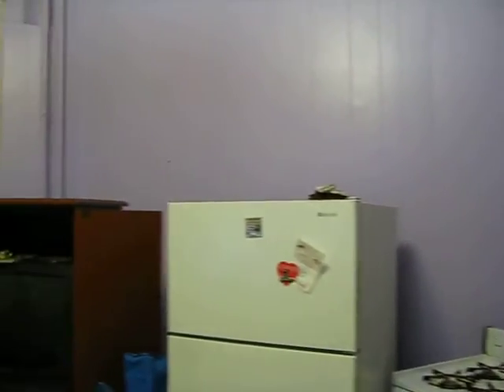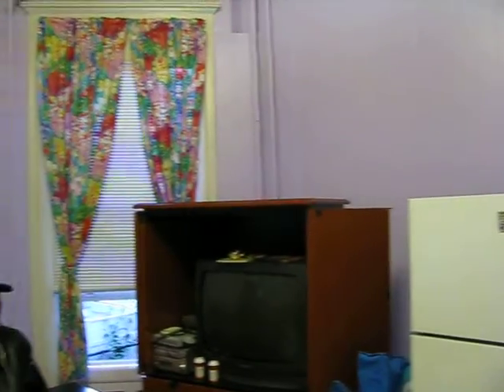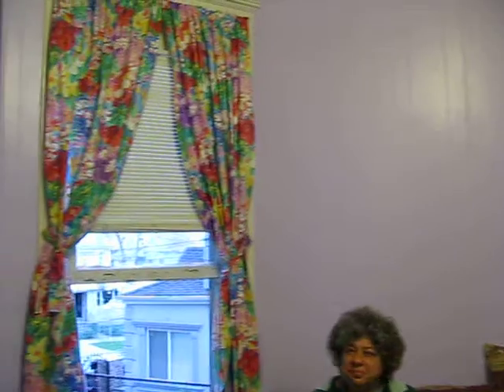Creative Strokes Paint A Room Network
Creative Strokes Network (CSN) Home Energy Action Team (HEAT) volunteers refresh the rooms of the homebound and people in recovery.